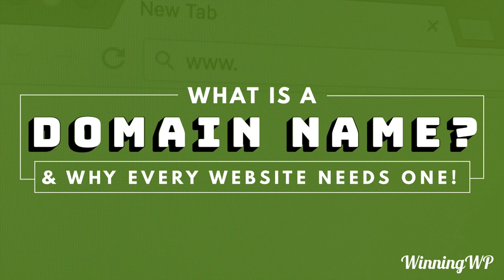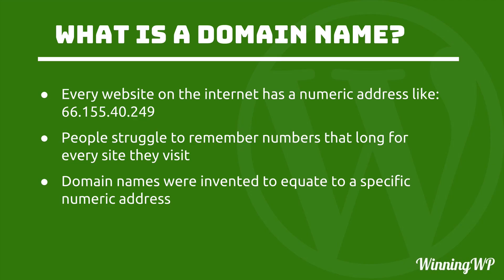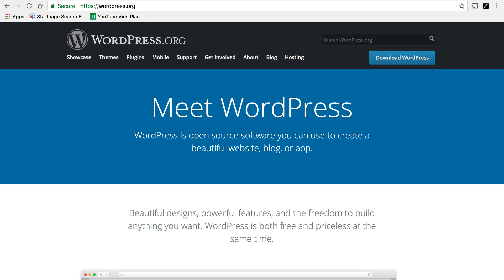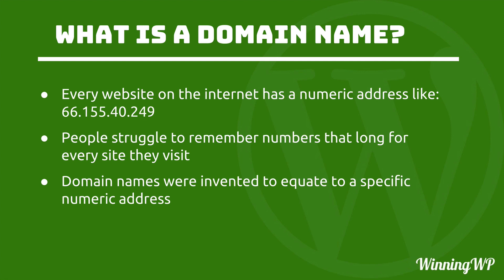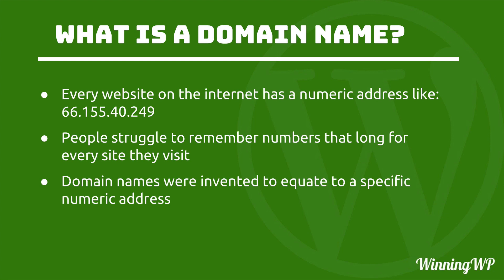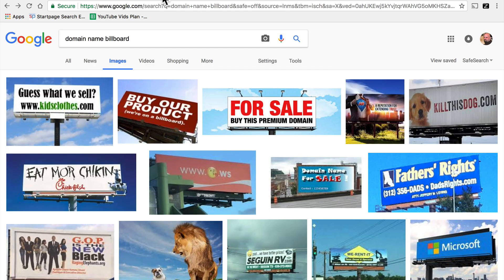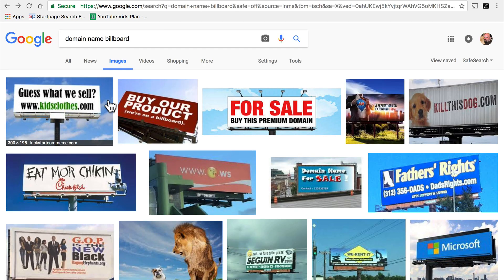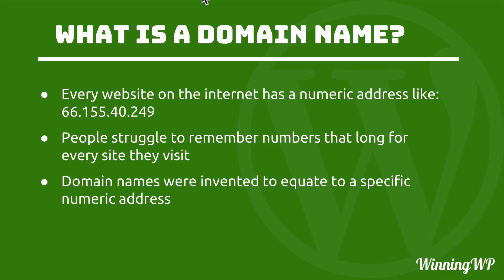What Is A Domain Name? And Why Every Site Needs One: Explained!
Confused about domain names? Or just wondeing what they are and how they work? We'll discuss what a domain name is, why you need one, and more.

Interested in learning more about domains, including how to choose one, where to buy one, and much, much more? Be sure to check out

- For more on WordPress in general, check out for all kinds of tips, tricks, beginner guides, deals and resources!